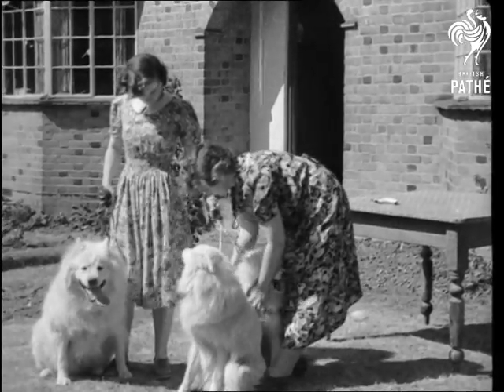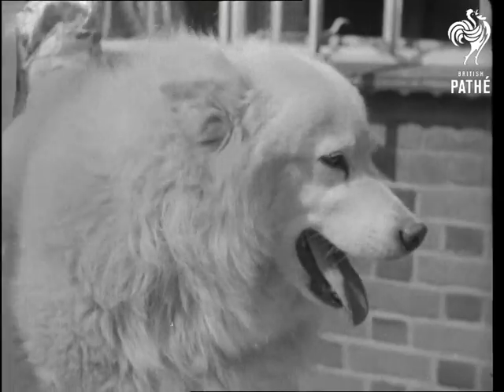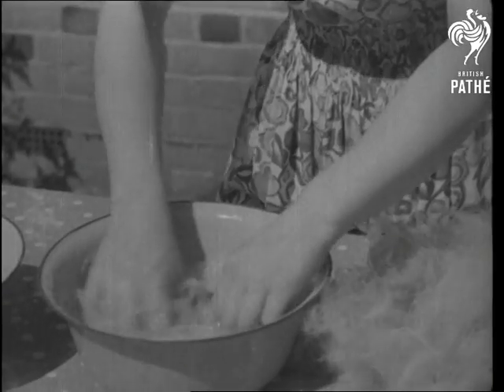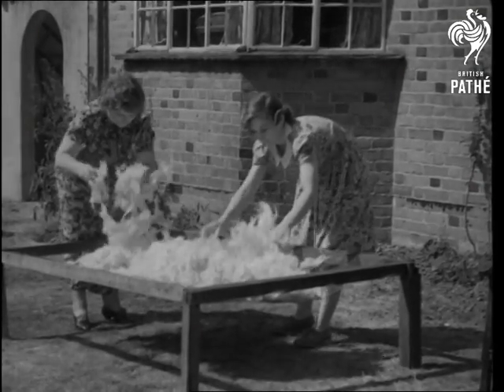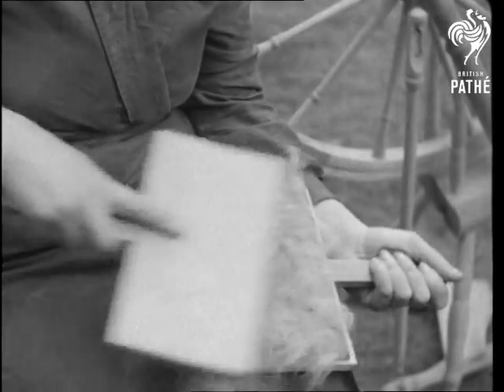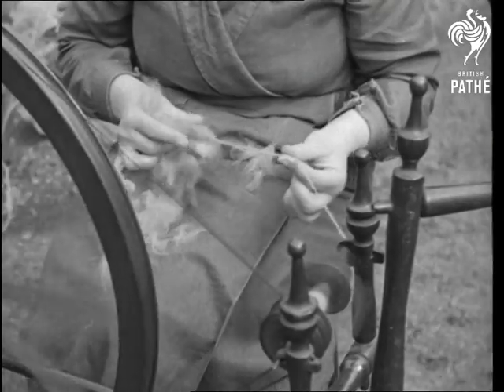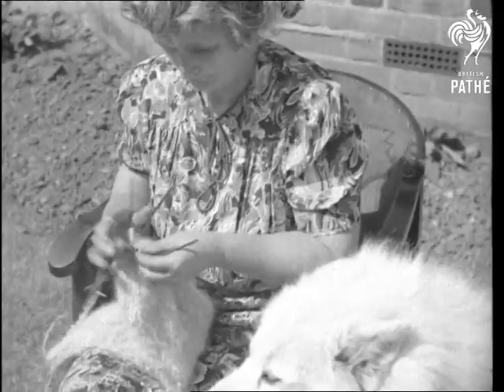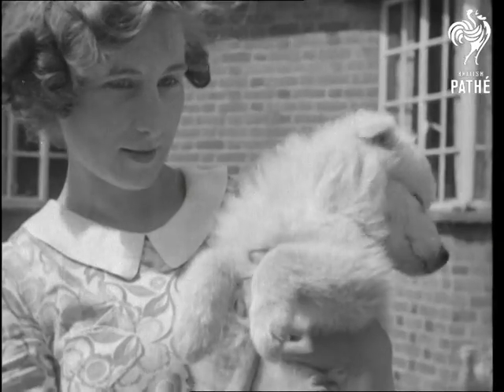Very Doggy!! (1940)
Titles read: "VERY DOGGY!!"

Location of events unknown - somewhere in England.

Various shots of girls of the Canine Defence League combing fluffy Samoyed dogs in a garden.  Commentator explains that the 'dog wool' goes to make socks for the Forces; the coats of these dogs coats yield enough wool for 100 pairs of "long sea boot stockings".

The hair that comes off is washed and laid spread out in the sun to dry, then carded by hand and spun into wool on old-fashioned spinning wheels.  A woman sits in the garden knitting some long socks - they look rather fluffy and itchy, but I expect they were very warm.  A girl shows us a finished pair and then poses with a fluffy pup.

Cataloguer's note: commentator lists other breeds that can yield 'dog wool': Old English Sheepdog, Pekinese, Poodle, Chow, Golden Retriever, Cocker Spaniel, Pom and St Bernard.  Whatever next - air force mittens from Persian cat hair?
 FILM ID:1208.06